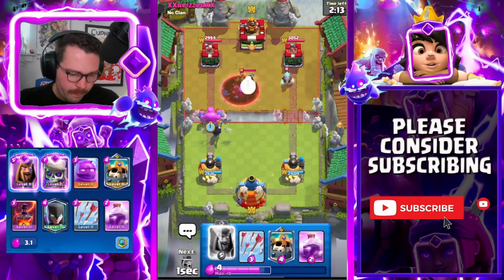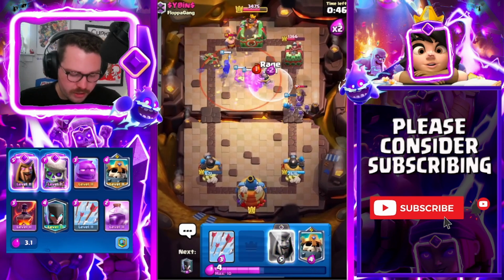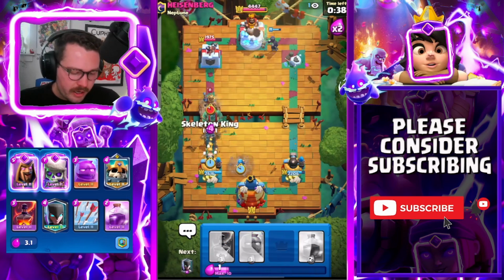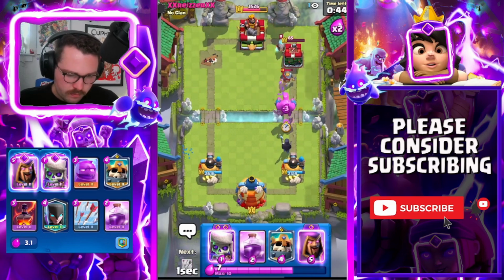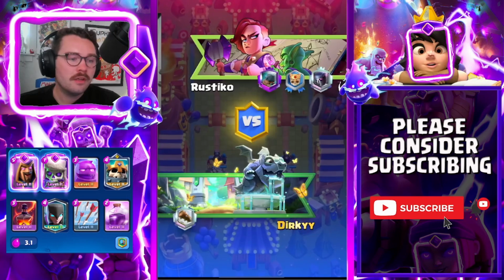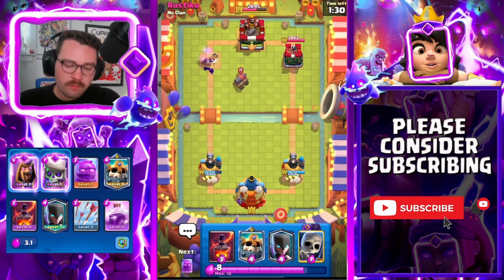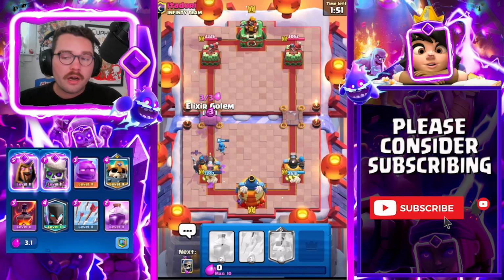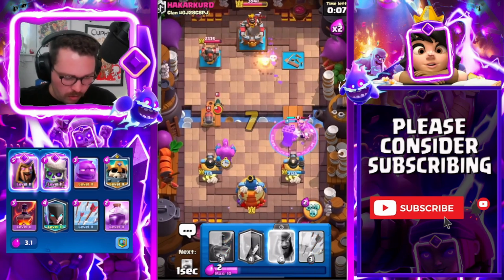THE MOST *TOXIC* NODECK IS BACK | THIS DECK IS A THREE CROWN MACHINE | CLASH ROYALE BEST DECK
Today I will be using one of the BEST Decks in Clash Royale! Overwhelm your opponents EASILY with this TOXIC Elixir Golem Deck!